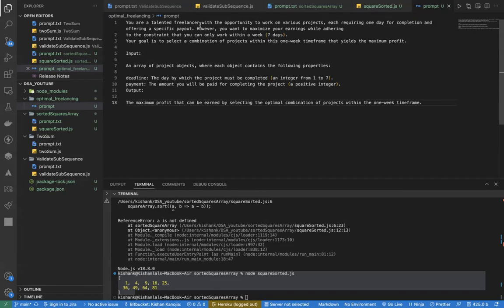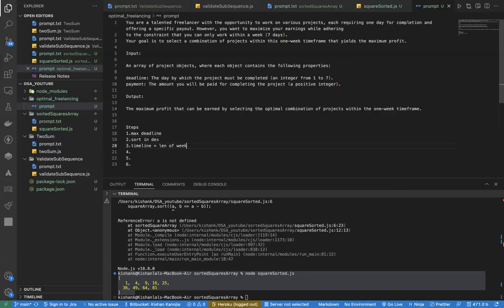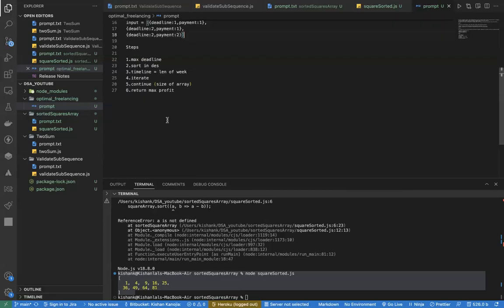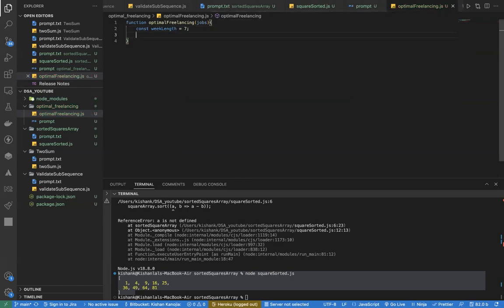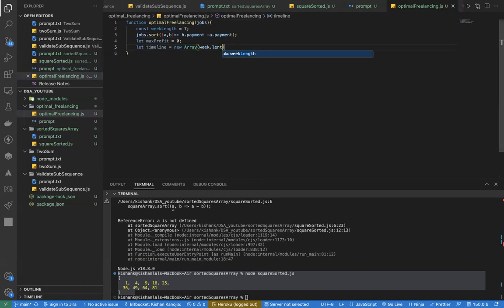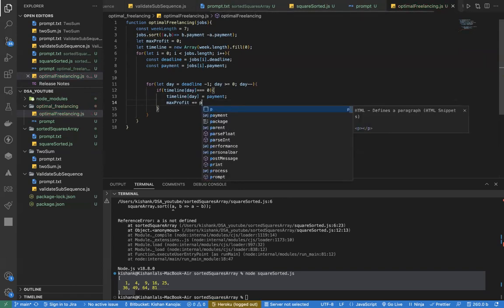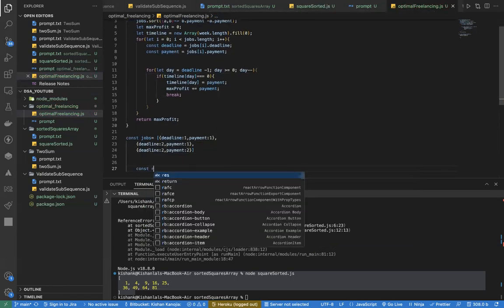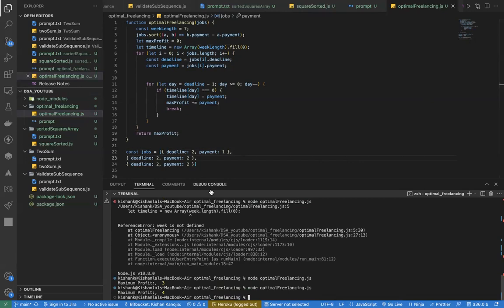Maximize Freelancing Earnings with Optimal Scheduling | Mastering DSA in JavaScript Tutorial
This video covers various topics related to binary search trees. Make sure to check out the accompanying playlist for more:

Welcome to our YouTube tutorial on "Maximize Freelancing Earnings with Optimal Scheduling"! In this comprehensive DSA (Data Structures and Algorithms) tutorial, we'll explore how to efficiently schedule freelancing projects to maximize your earnings within a one-week timeframe. Whether you're a freelancer seeking to optimize your income or a developer honing your problem-solving skills, this tutorial is tailor-made for you!

Let's optimize our freelancing journey together! Happy coding! 🚀

Feel free to use this title and description for your YouTube video. Incorporate relevant keywords and trending tags to make the video more discoverable and attract likes and subscribers. Happy YouTubing! 🎉